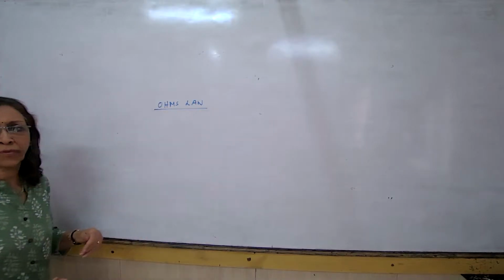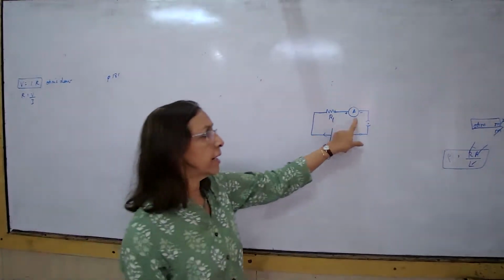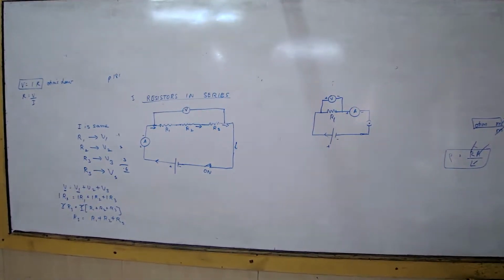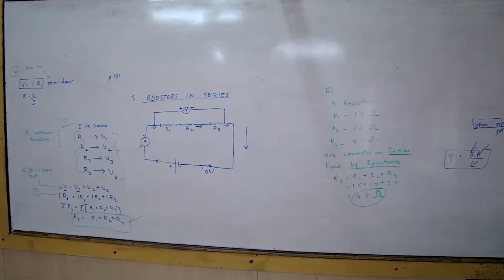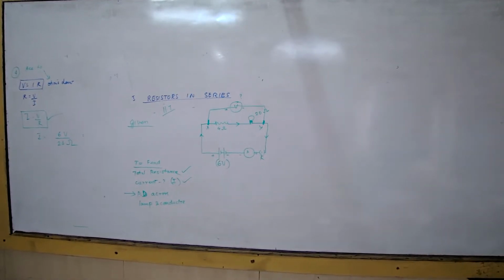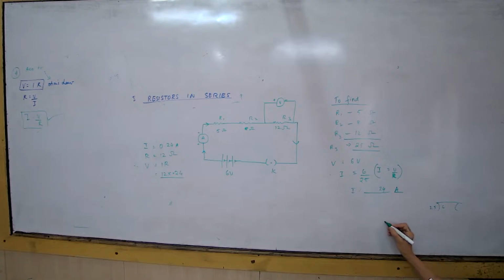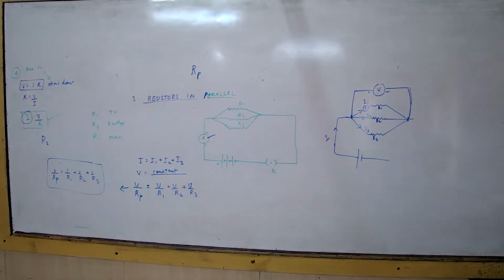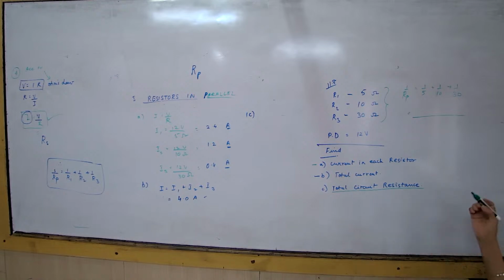VSH27 - X CBSE PHYSICS SD 13/05/2026 - CH 03 Electricity.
📚 Universal Tutorials – Online Lecture (Raw Recording) 🎥

This is the raw recording of the online lecture conducted for the students of Universal Tutorials. The session focuses on concept clarity, exam-oriented preparation, and helping students strengthen their understanding of the subject.

🔹 About the Lecture:
• Live online class conducted by experienced faculty
• Concept-based explanation for better understanding
• Helpful for revision and exam preparation
• Suitable for students enrolled with Universal Tutorials

🎯 Our goal is to provide quality education, strong fundamentals, and consistent academic support to help students achieve excellent results.

📌 Note: This is a raw lecture recording, so minor background sounds or pauses may be present as it is captured directly from the live online session.
🌐Universal Tutorials.
Empowering students since 1998 ✨